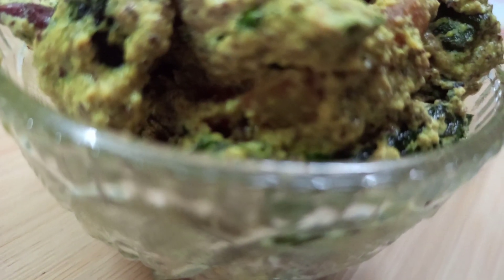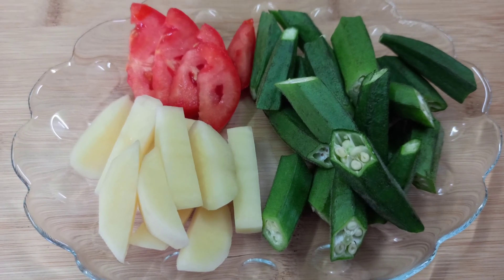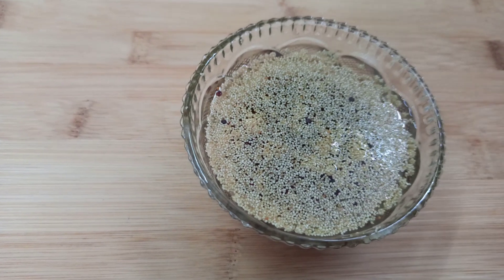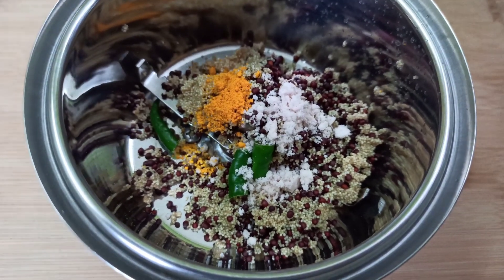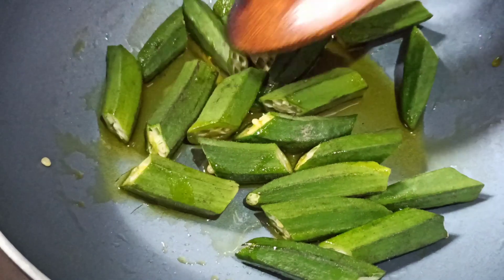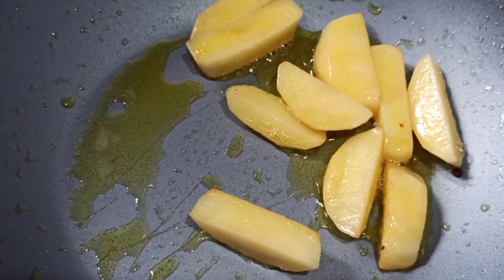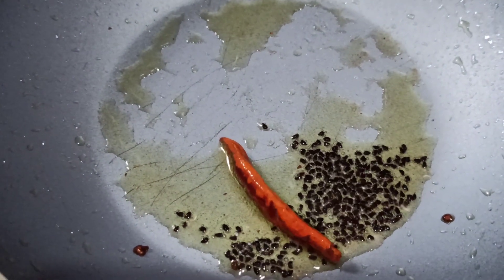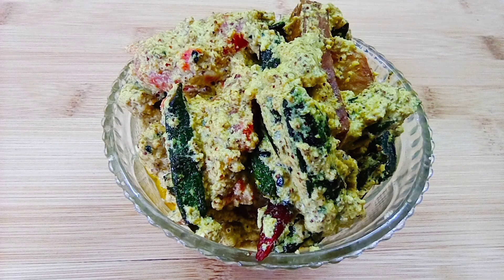Bhindi Shorse Posto | Bhindi Sarso aur Khuskhus ke saath | Bengali style lady fingers curry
A traditional lady finger curry with the mustard and poppy seeds twist.